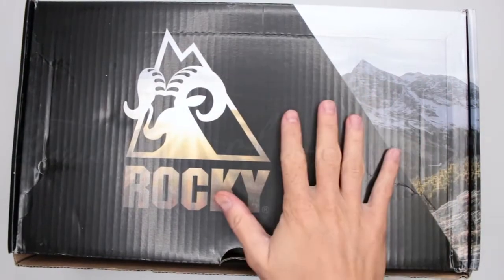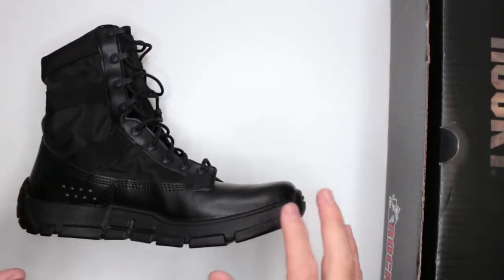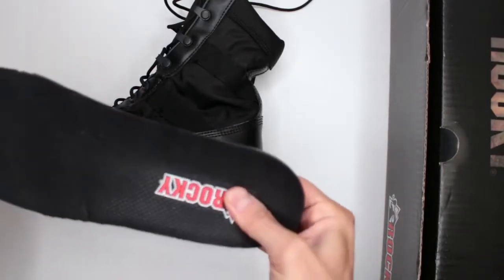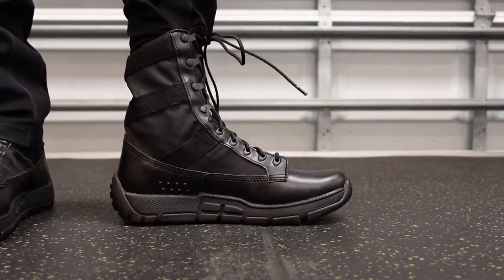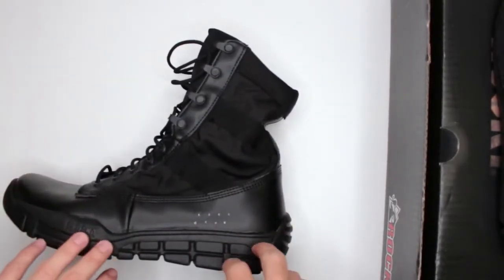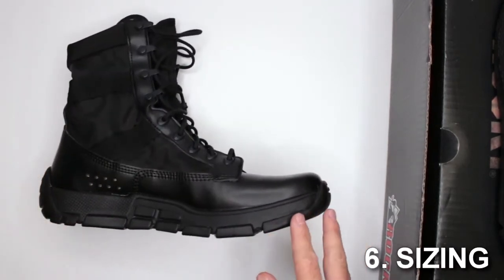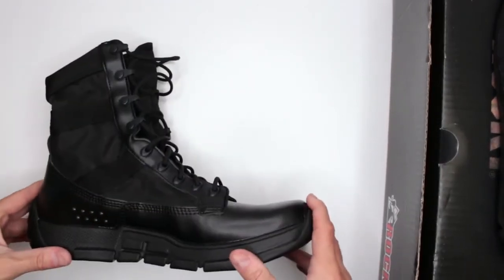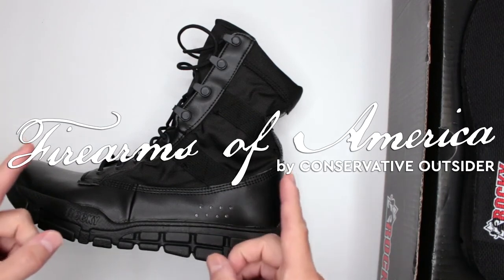Rocky C4T Boots Review (Rocky Tactical Boots Review)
Welcome to Firearms of America! Today, I have another Rocky boots review for you guys and this is Rocky C4T review, also known as Rocky RY008.
Rocky Men's Ry008 Military and Tactical Boot (Rocky C4T black)

Let's start with some details:
    100% Textile
    Imported
    Synthetic sole
    Platform measures approximately 1.0"
    Boot opening measures approximately 10" around
    Dual Performance Material Upper With Polishable Toe Section
    Water-Resistant and Fast Drying Materials
    Ventilation Holes On Outer Sides Promote Breathability
    Speed Lacing System With Nato Hooks
    Sturdy 550 Grade Nylon Cord Laces

So, overall, I like these Rocky military boots. They are comfortable, fairly lightweight and very affordable. They are pretty hard to get in and out of and are not waterproof though, so keep that in mind.

It is worth noting here that these Rocky C4T tactical boots made it to a few online lists like best military boots 2020, most comfortable tactical boots and best tactical boots for running.

What do you guys think about this Rocky RY008 review? Would you get these as your Ultimate Survival Boots? Would you get these as you tactical boots?